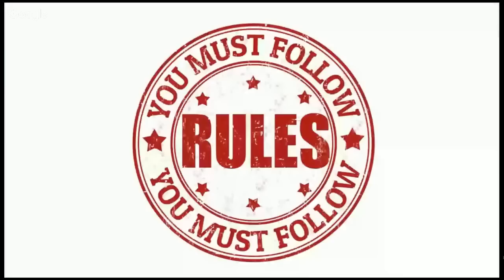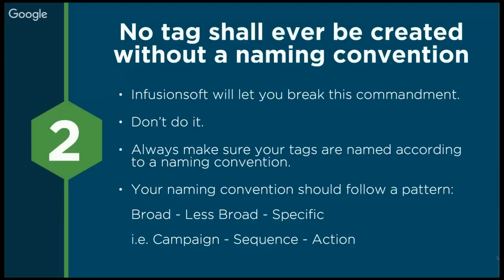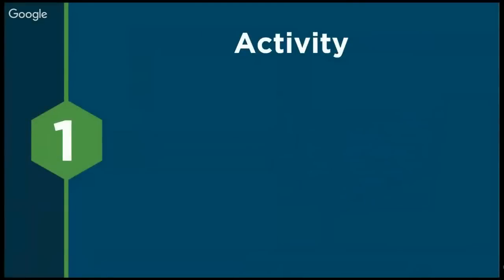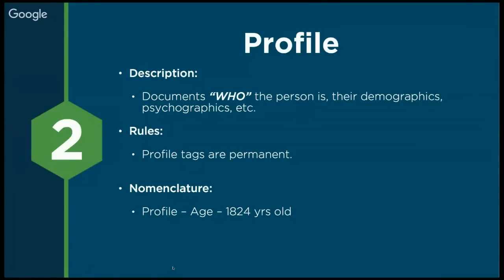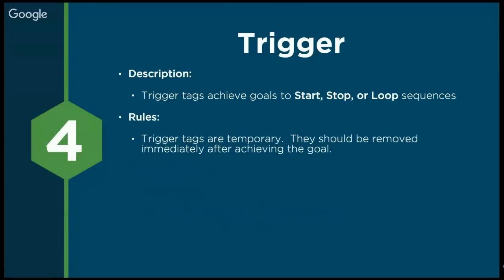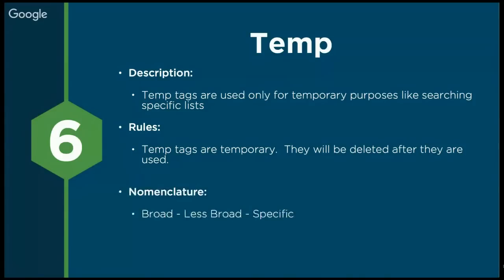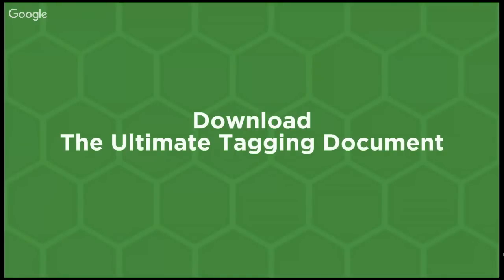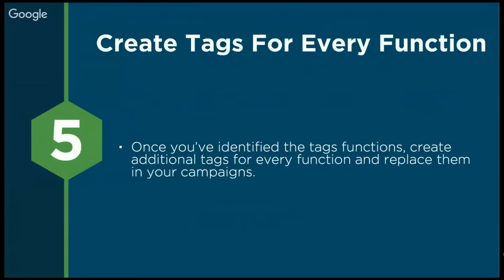The Ultimate Infusionsoft Tagging System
We've offered this tagging system for free to Infusionsoft / Keap customers for years.  Many have copied it (and we are flattered that they would) and many have created their own versions (which is awesome).  This video shares the original tagging system that so many users have followed.